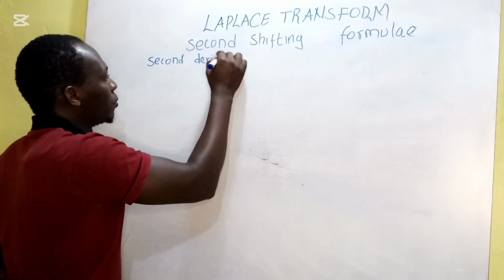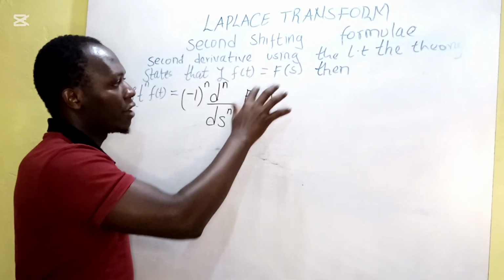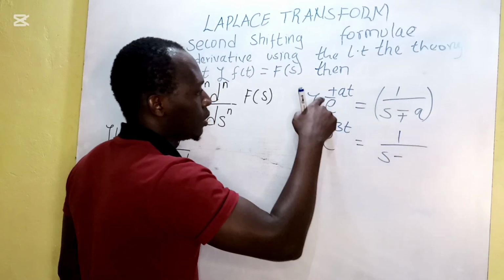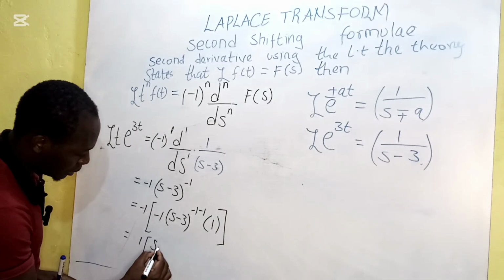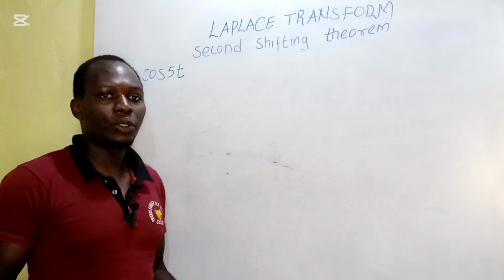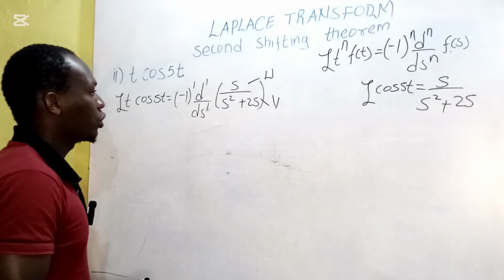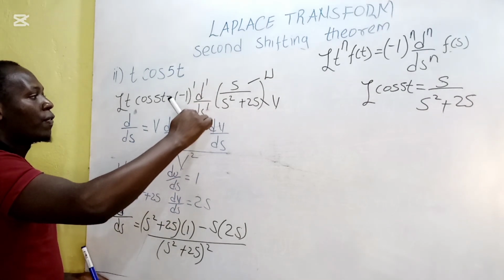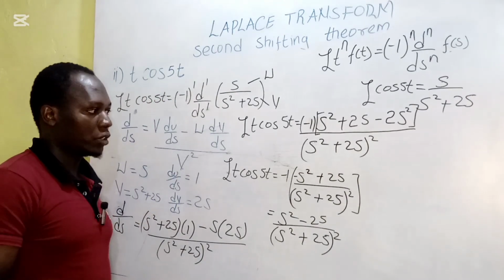SECOND SHIFT THEOREM/ LAPLACE TRANSFORM/ ENGINEERING MATHEMATICS (INTRODUCTION) AND EXAMPLES